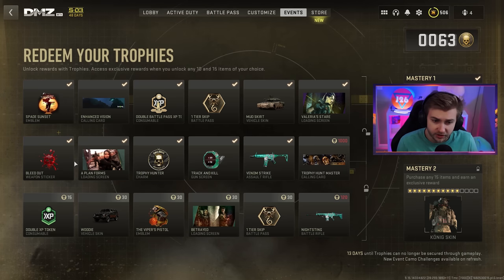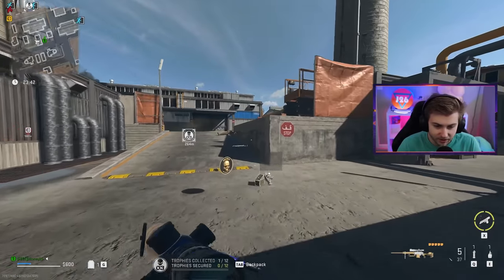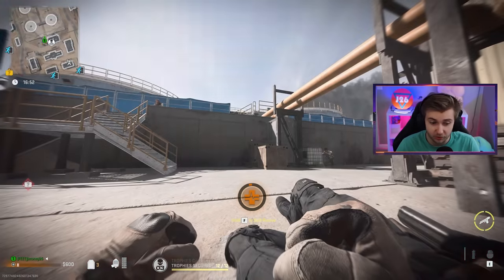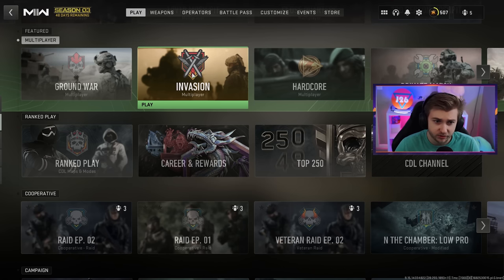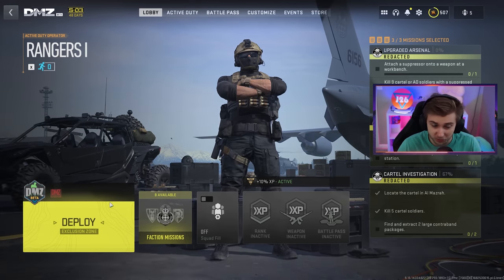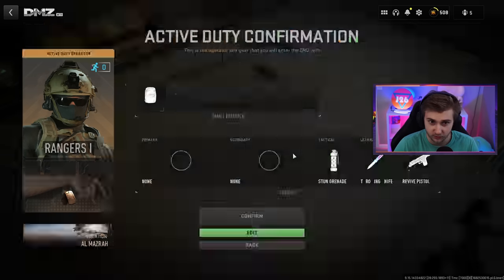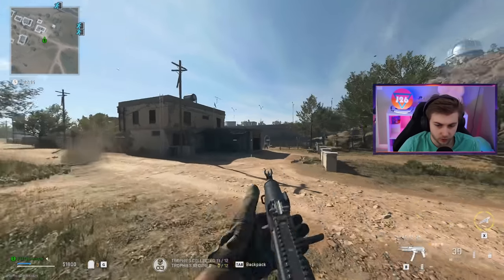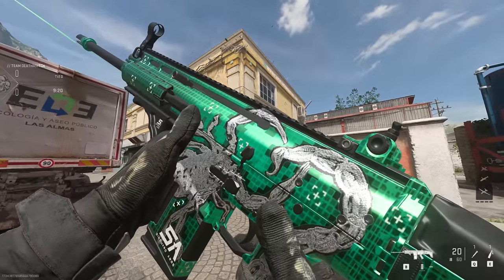The New Trophy Mastery Rewards are kinda bad...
We check out the new Trophy Hunting event and the rewards are kinda disappointing.

✅LINKS✅
👕MERCH 👕

Main Monitor
2nd Monitor
Monitor Stand